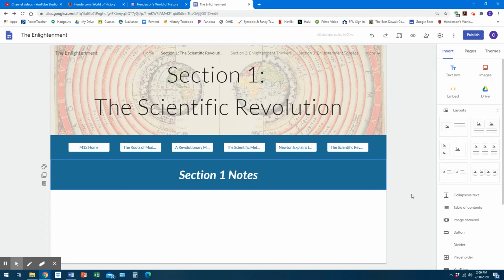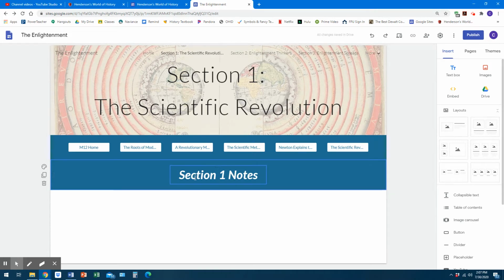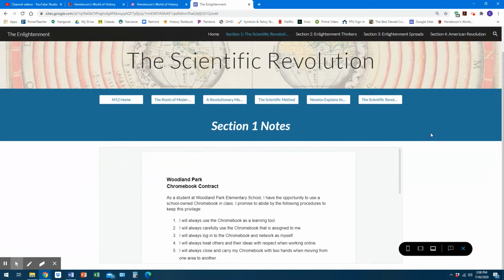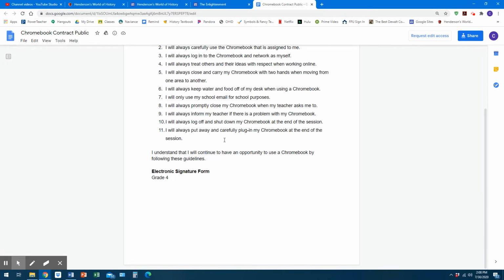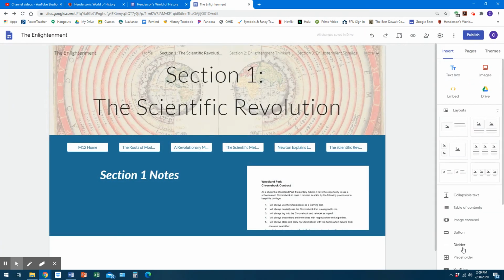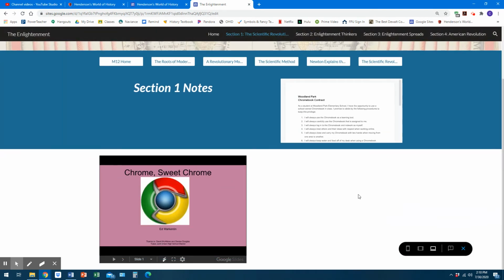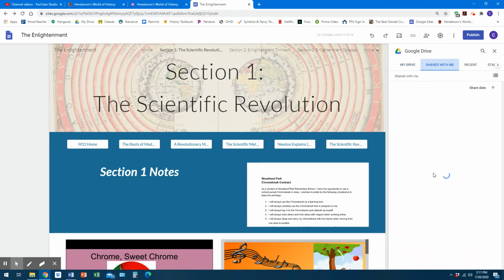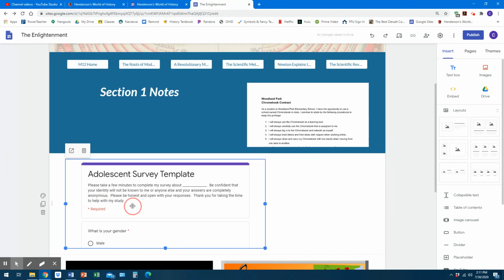How to Add Google Drive Files on Google Sites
Brief description on how to add Google Drive Files on Google Sites (Docs / Slides / Forms / PPT / Word)